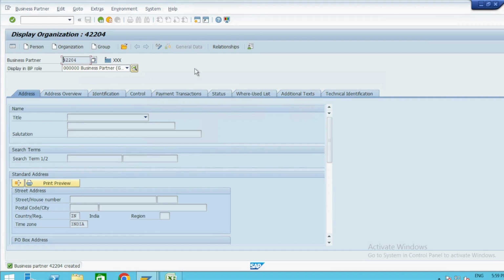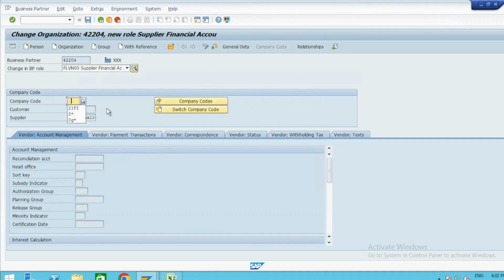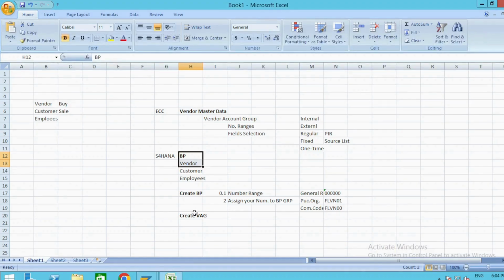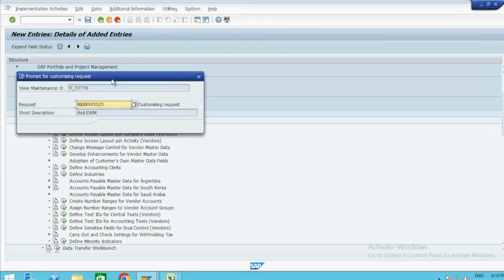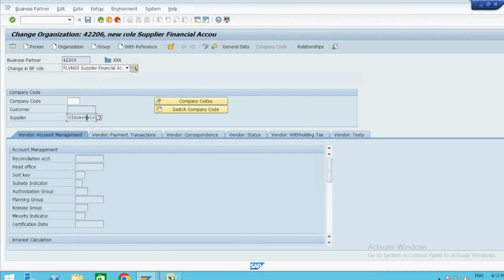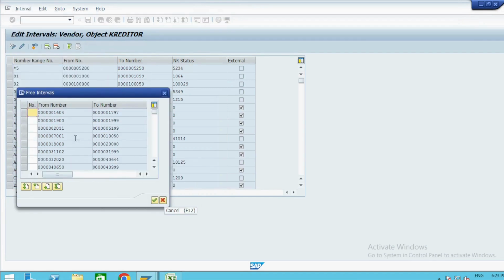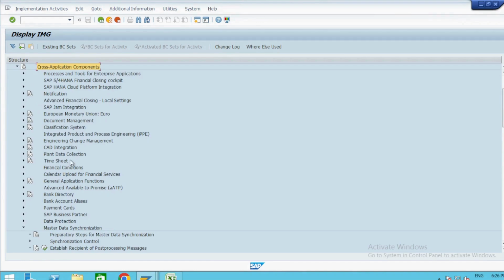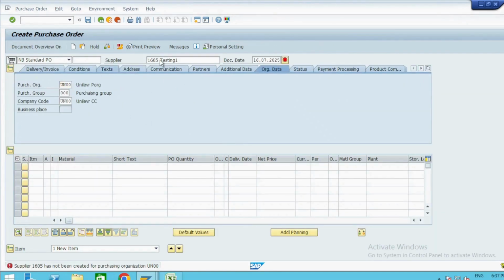SAP S/4HANA – Creation of Vendor Account (VA) & Field Control, Assign No. Ranges, Link BP to VA.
This SAP S/4HANA video covers everything you need to know about Vendor Account Groups — a critical configuration that controls vendor data.

✅ What You'll Learn:

What is a Vendor Account Group

Field Selection control (mandatory/optional/suppressed)

Internal vs. External Number Ranges

Vendor Type classification (One-Time, Regular, etc.)

🛠️ Boost your understanding of S/4HANA vendor master setup for implementation or interviews.